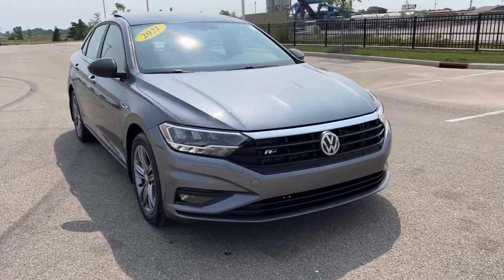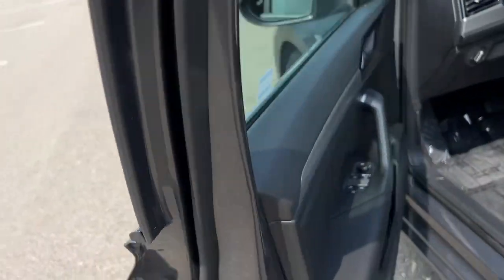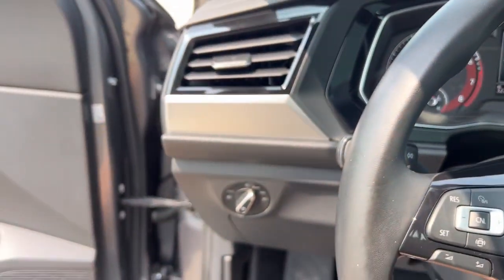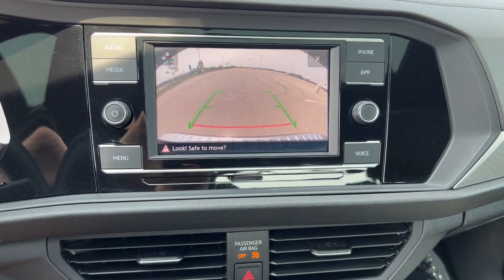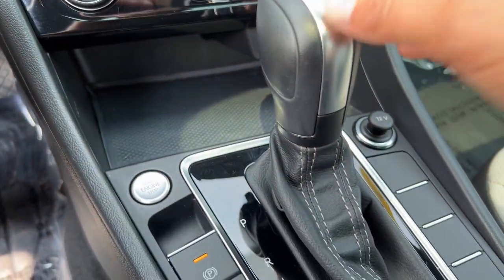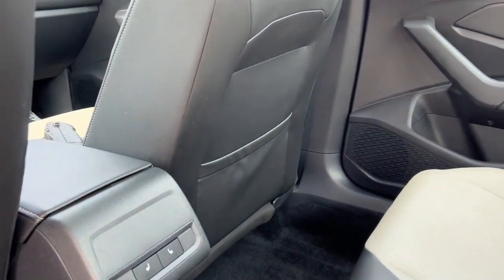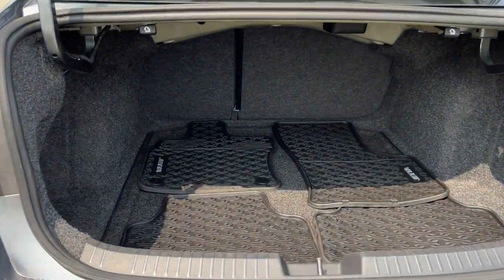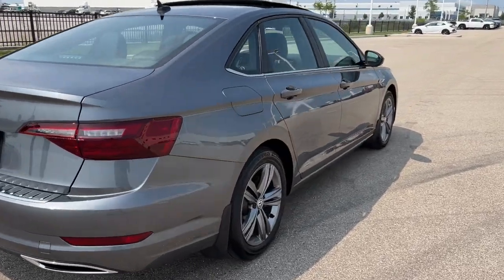2021 Volkswagen Jetta Mount Pleasant, Racine, Kenosha , Burlington, Milwaukee P10475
Platinum Gray Metallic Used 2021 Volkswagen Jetta R-Line available in 1701 SE Frontage Rd., Mt. Pleasant, Wisconsin at Zeigler Honda of Racine. Servicing the Mount Pleasant, Racine, Kenosha , Burlington, Milwaukee area.

2021 Volkswagen Jetta R-Line - Stock#: P10475

ABS brakes Electronic Stability Control Four Wheels Front dual zone A/C Heated door mirrors Heated Front Comfort Seats Heated front seats Illuminated entry Low tire pressure warning Remote keyless entry Traction control. 2021 Volkswagen Jetta R-Line Platinum Gray MetallicFOR A GREAT EXPERIENCE visit Zeigler Honda of Racine because we take pride in treating our customers like family ensuring that your experience is one that you will never forget. We have 4.7 Google Rating! Making our store the highest rated Honda dealer in the state of Wisconsin! Every vehicle has been through a multi-point safety inspection and professionally cleaned and disinfected for your protection. With a convenient location off of I-94 at exit 333; we are proud to serve customers in Racine Sturtevant Caledonia Mount Pleasant Union Grove Burlington Kenosha Bristol Waukesha Milwaukee Oak Creek and many other surrounding areas! Our Sales Consultants are Factory Certified and have earned some of the highest customer satisfaction ratings in Southeast Wisconsin. We specialize in New Honda Certified Pre-Owned Honda as well as many other makes and models that fit all budgets and prices. We offer affordable purchase and leasing options. If you are traveling from Waukegan Gurnee Naperville Pleasant Prairie Antioch Fox Lake or even Madison feel free to browse our entire inventory of new or pre-owned vehicles right from your home: zeiglerhondaracine.com. Even if we dont have the exact vehicle in our inventory we will gladly bring one in for you and still guarantee the lowest price possible. A little further than a hop skip or a jump? We can arrange shipping & delivery! Price may exclude certain taxes doc fee charges and/or fees. Dealer is not responsible for pricing errors although we strive to be accurate we are human. The value of used vehicles varies with mileage usage and condition. Book values should be considered estimates only. Some of our used vehicles may be subject to unrepaired safety recalls. Check for a vehicles unrepaired recalls by VIN See dealer for complete details.